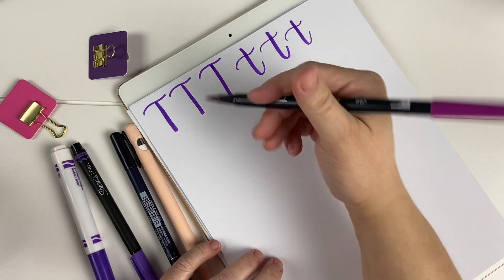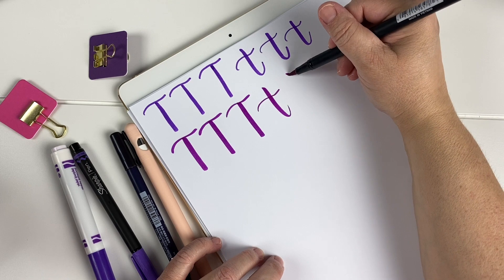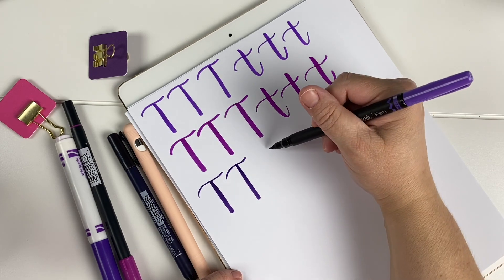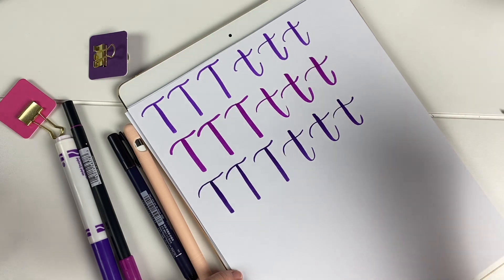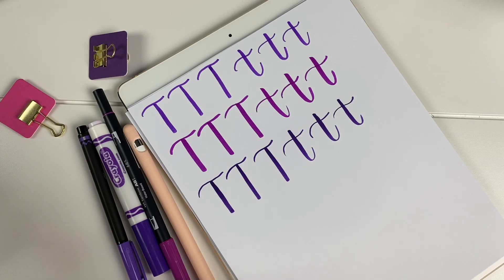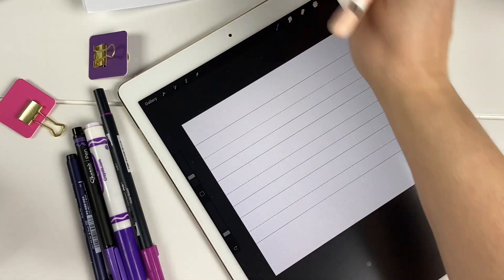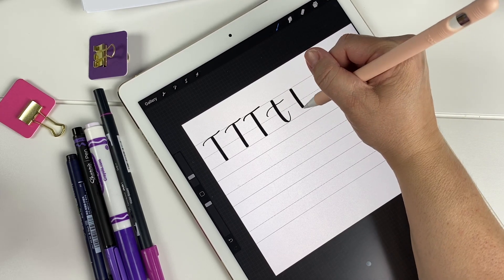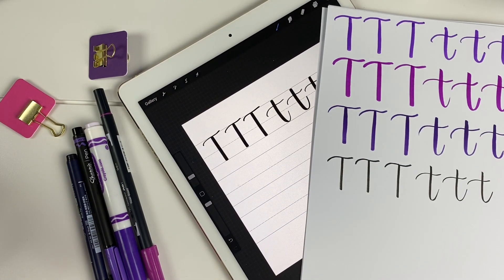The Letter T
Practice hand lettering with me one letter at a time, and one letter a day!  Making time to practice can be hard sometimes, so I'll try to keep these videos around 5 minutes long.  I use different pens & markers, and my iPad.

Here's what I used:
•  Crayola Marker
•  Tombow Dual Brush Pen
•  Sharpie Brush Pen
•  Tombow Fudenosuke hard tip brush pens
•  iPad pro & apple pencil
•  Procreate app
•  Brushes by lillie belles designs (available for free to subscribers in the freebie library)

for free weekly practice sheets, access to the freebie library & more!